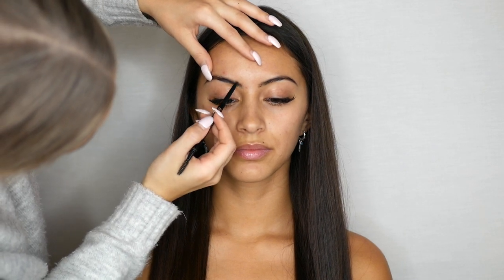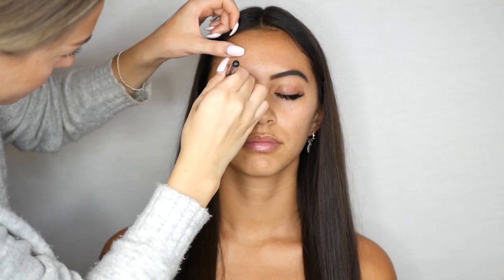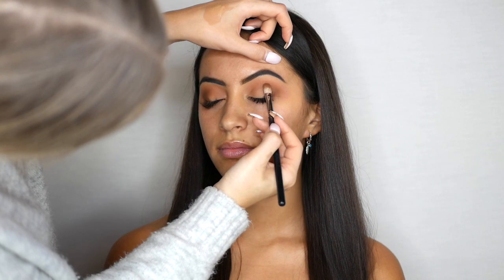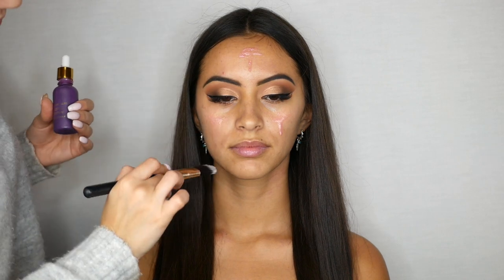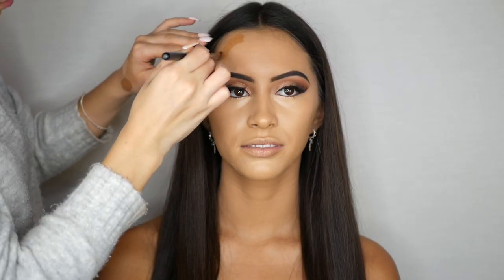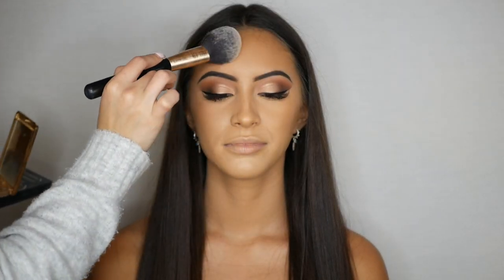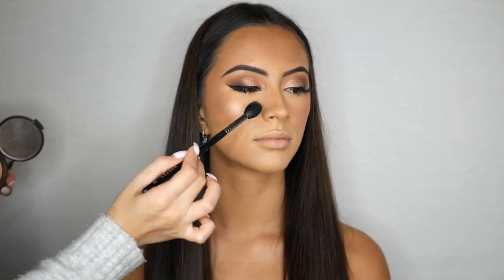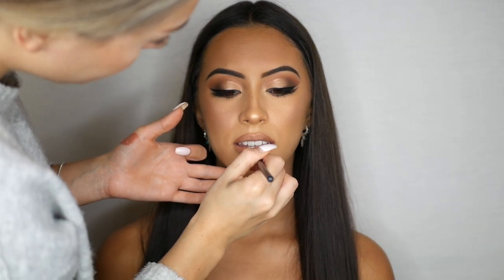BRONZED GLAM | CLIENT TUTORIAL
All product details are listed below vvv

BROWS:
Anastasia Beverly Hills - Brow wiz ‘soft brown & Medium brown’

EYES:
MAC Cosmetics - single eyeshadows ‘Soft brown & Saddle)
Kylie Cosmetics - The bronze palette
Anastasia Beverly Hills - Single eyeshadow ‘Amber’
Inglot - Black gel liner ’77’

BASE:
Farsali - Skin enhancing serum
Nars - Natural radiant foundation ‘Barcelona’
Nars - Creamy concealer ‘Custard’
Too Faced - Multi-use sculpting concealer ‘Mocha’
Becca Cosmetics - Champaign Pop

LIPS:
Its all about makeup - Lip liner ‘lady godiva’
MAC Cosmetics - Cherish lipstick